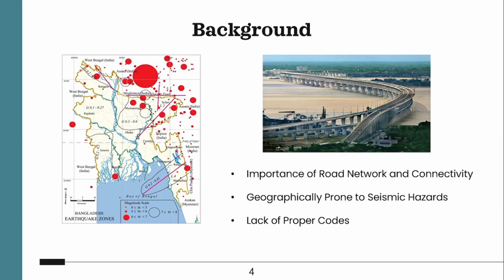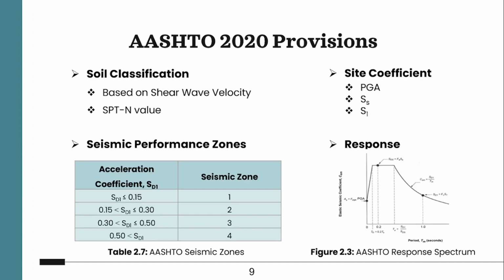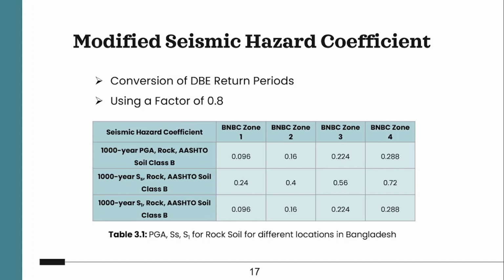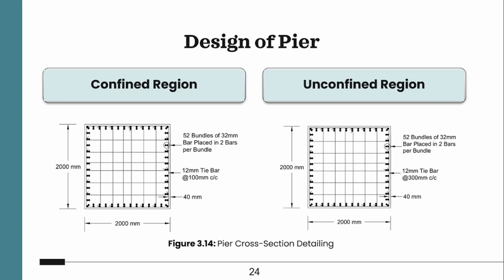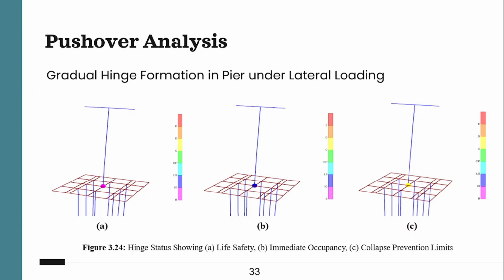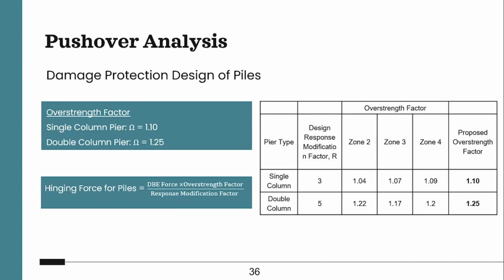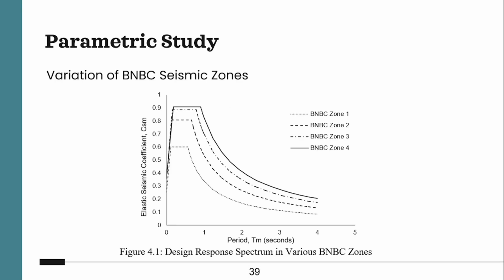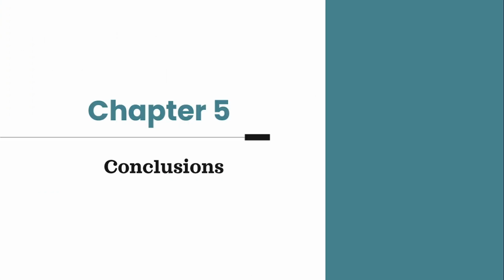Undergraduate Thesis || Seismic Performance of Bridge Substructures Designed as per AASHTO Code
In this video, I present my undergraduate thesis research background, methodologies, and findings.